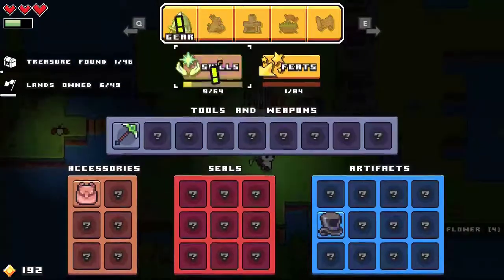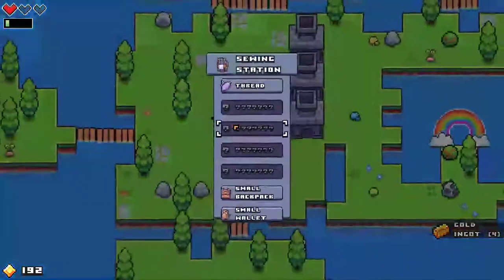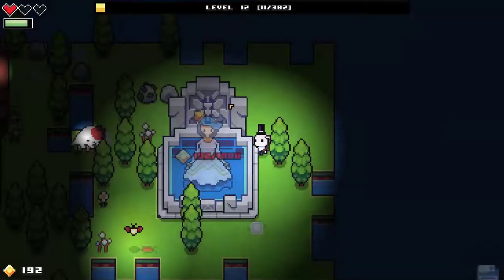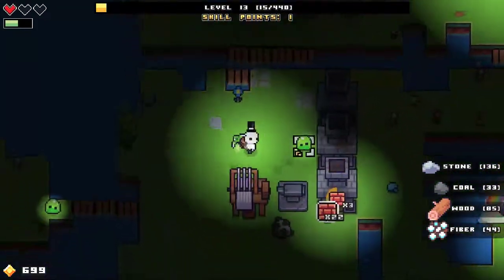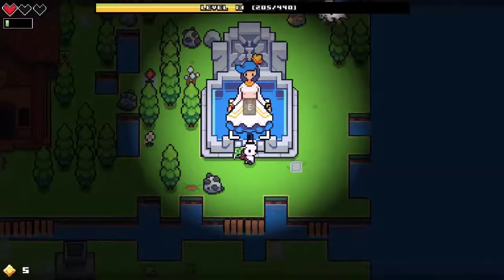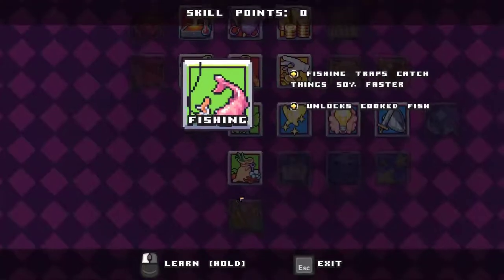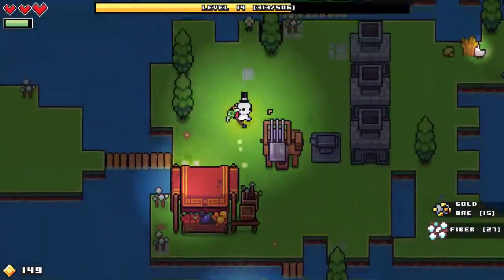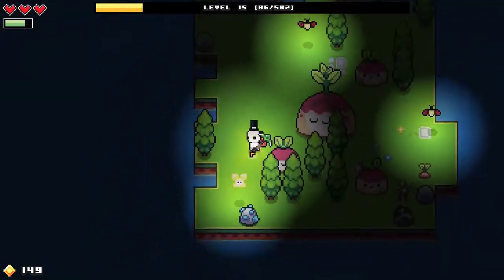FORAGER - Dustbunny Plays - Adventures in Capitalism [Ep. 2]